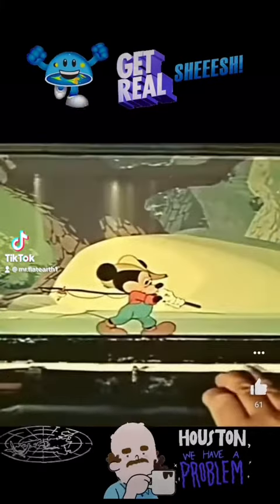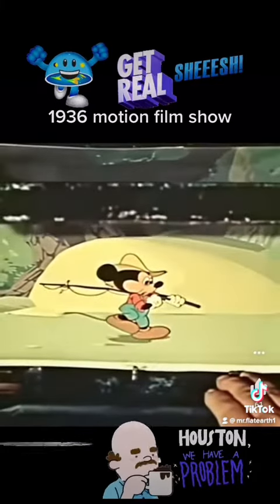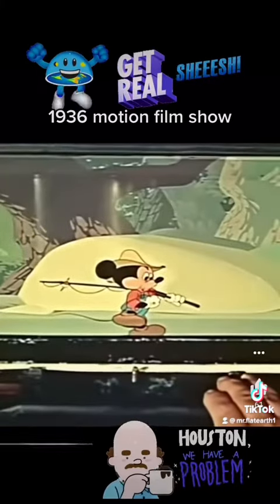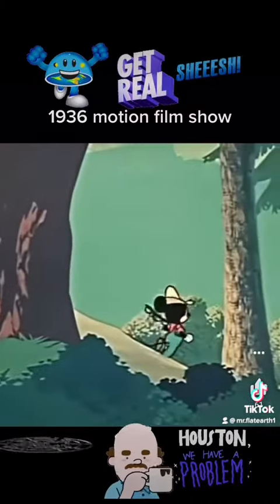How nasa fake the space pictures they’re taking